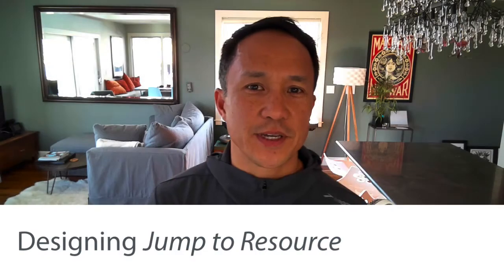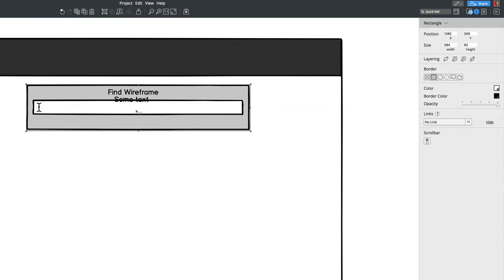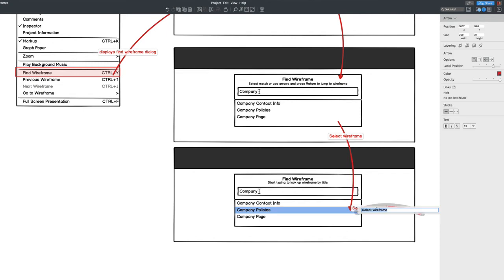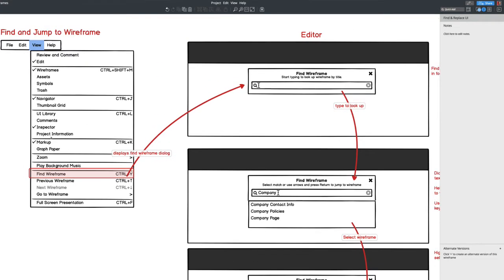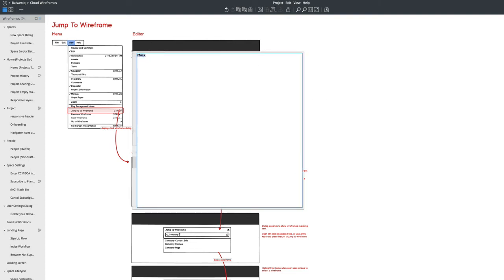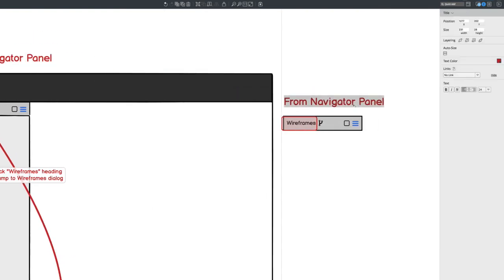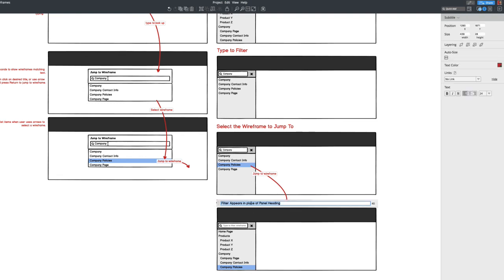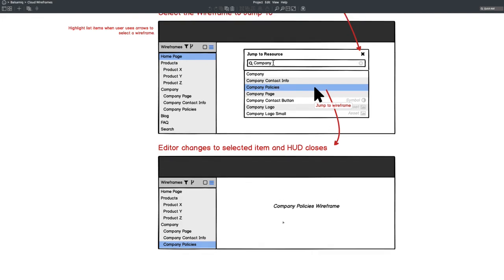Designing Jump to Resource - Wireframing With Balsamiq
Software is never finished! We keep improving Balsamiq Wireframes editor by adding great new functionalities.

This time, Mike is designing a feature that would allow us to jump to a wireframe, symbol or any other asset inside our projects.